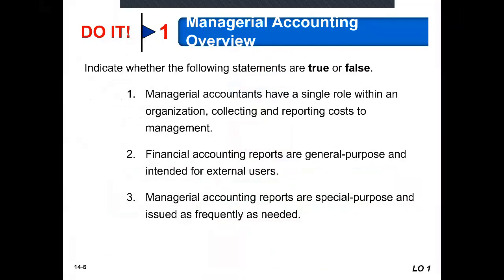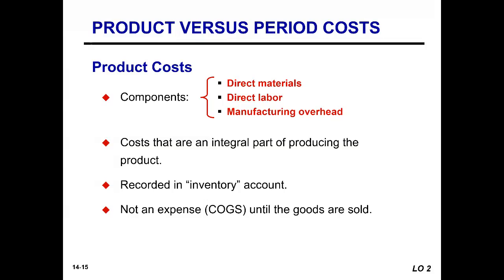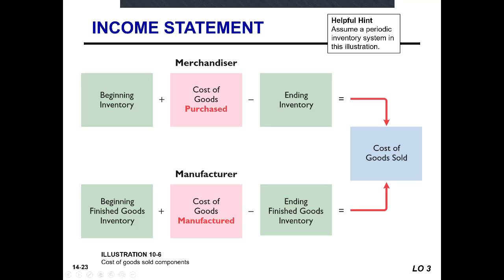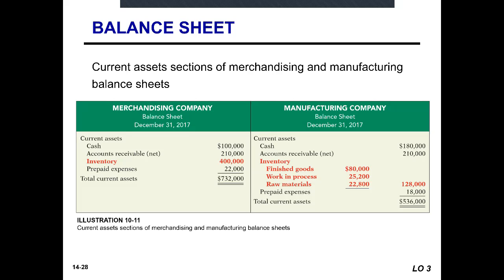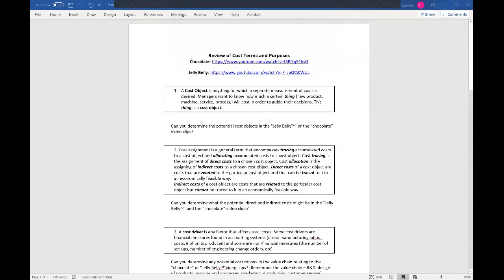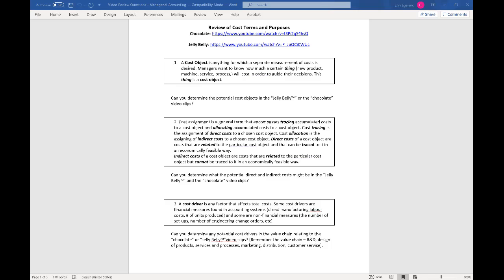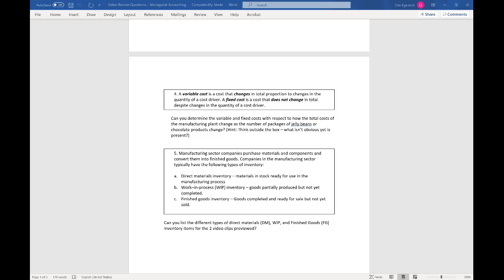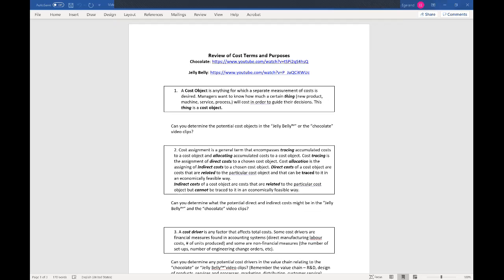accounting class 5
ACCT 621 November 23 Seminar.mp4